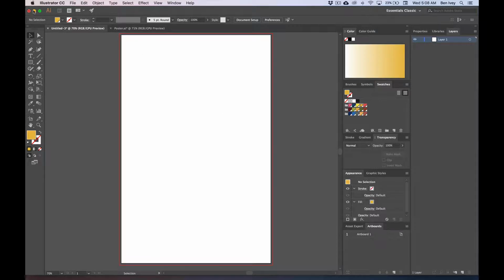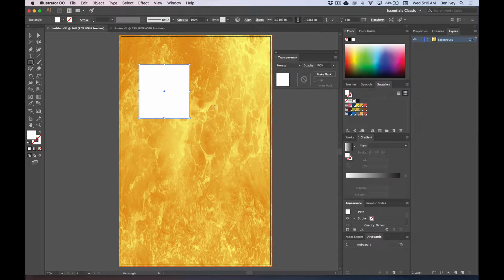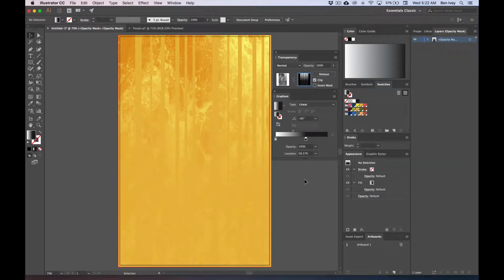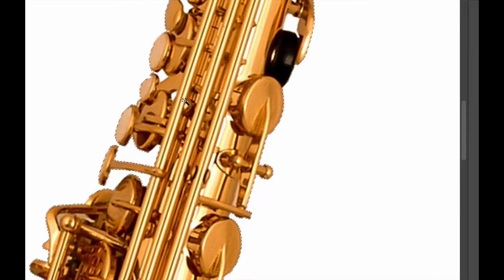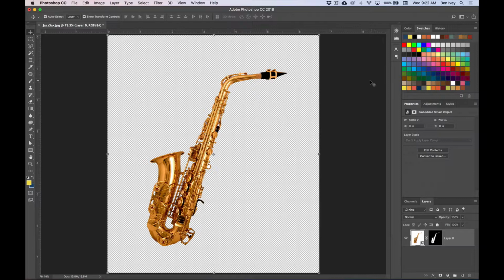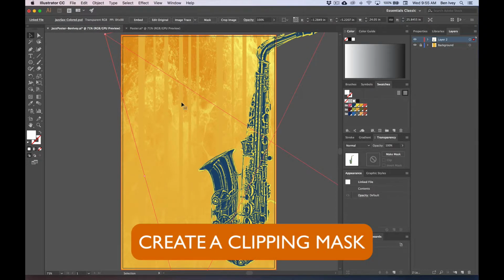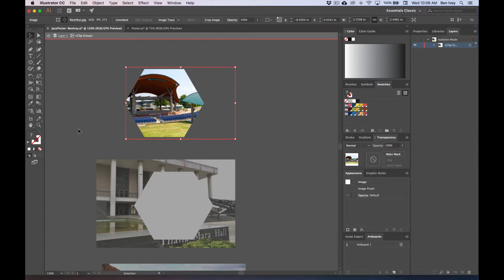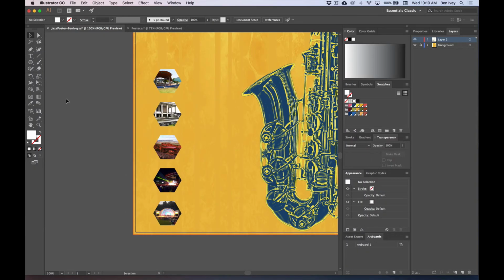Exercise: Clipping Images in Illustrator